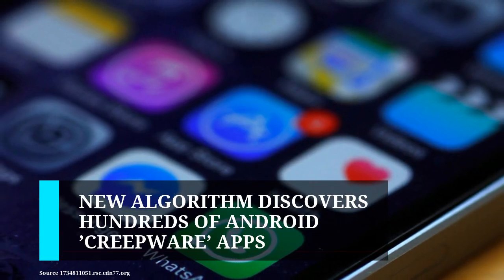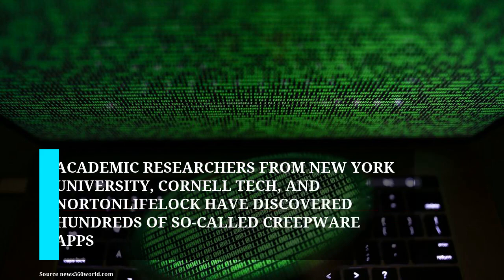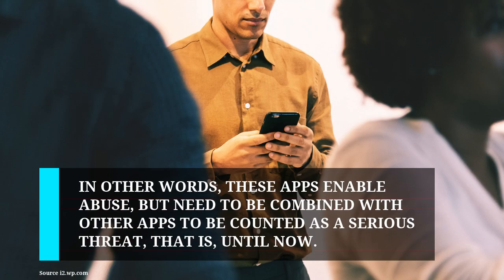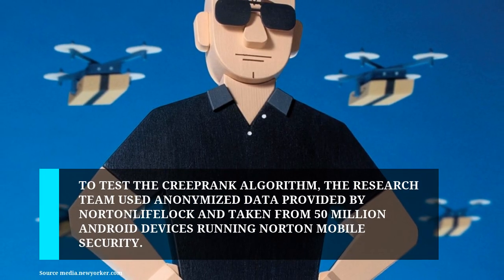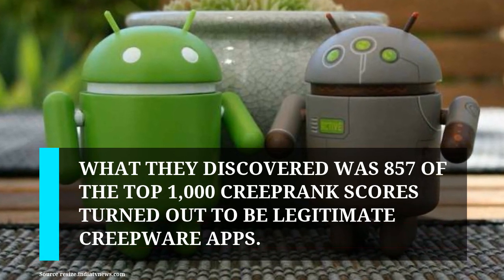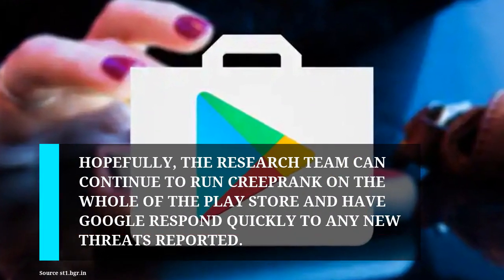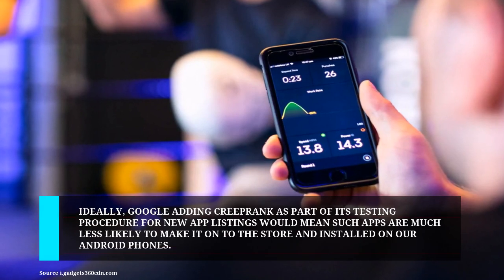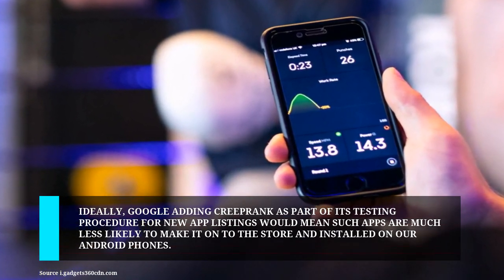New algorithm discovers hundreds of Android 'creepware' apps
--bl--

Academic researchers from New York University, Cornell Tech, and NortonLifeLock have discovered hundreds of so-called creepware apps

available on the Android Play Store, which Google has since removed.

As ZDNet reports, creepware refers to any app that is able to "stalk, harass, defraud, or threaten another person, directly or indirectly,"

but isn't fully-featured enough to class as spyware.

In other words, these apps enable abuse, but need to be combined with other apps to be counted as a serious threat, that is, until now.

--bl--

The researchers explain in their paper that creepware exists for "enabling non-expert users to mount interpersonal attacks"

--bl--

and created an algorithm called CreepRank, which awards a "creep score" to apps it believes may class as creepware.

--bl--

Examples of common creepware functionality includes spoofing (masking a phone's number), SMS bombing (spam someone's inbox with thousands of SMS messages), and apps allowing access to hacking tutorials.

--bl--

To test the CreepRank algorithm, the research team used anonymized data provided by NortonLifeLock and taken from 50 million Android devices running Norton Mobile Security.

--bl--

What they discovered was 857 of the top 1,000 CreepRank scores turned out to be legitimate creepware apps.

--bl--

In total, Google was sent 1,095 apps the team believed were creepware, of which, Google removed 813 from the Play Store.

--bl--

Hopefully, the research team can continue to run CreepRank on the whole of the Play Store and have Google respond quickly to any new threats reported.

--bl--

Ideally, Google adding CreepRank as part of its testing procedure for new app listings would mean such apps are much less likely to make it on to the store and installed on our Android phones.